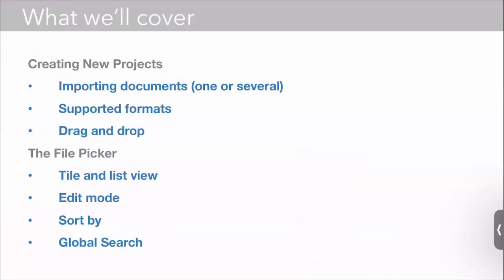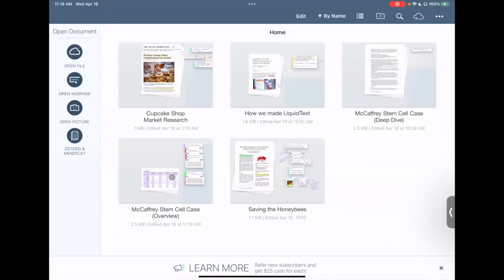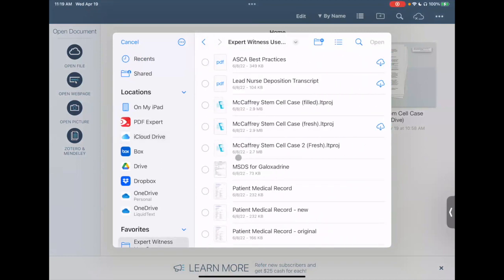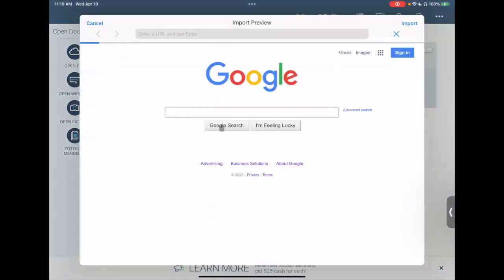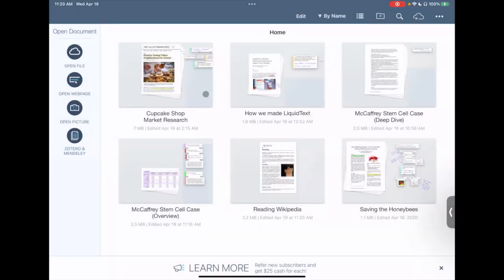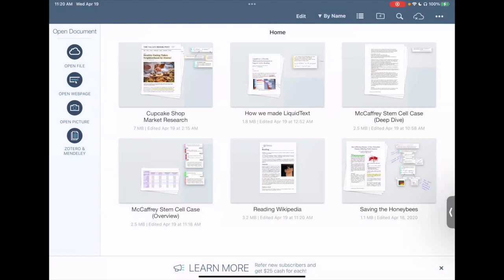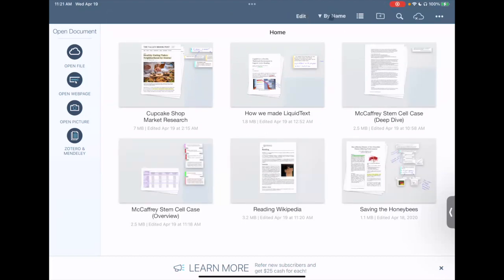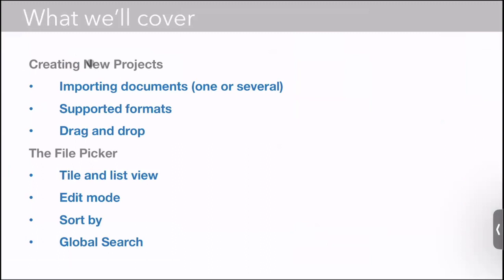Lesson 1 on creating new projects and using the file picker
Creating Projects
  Importing Documents
  Supported Formats
  Drag and Drop
The file picker
  Tile and List View
  Edit Mode
  Sort By
  Global Search